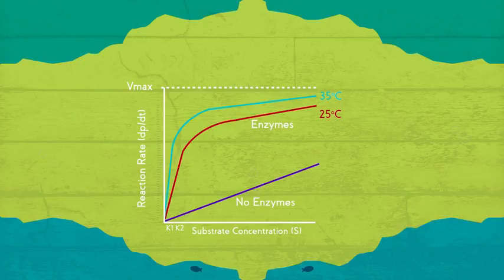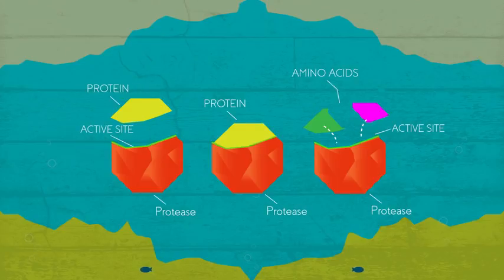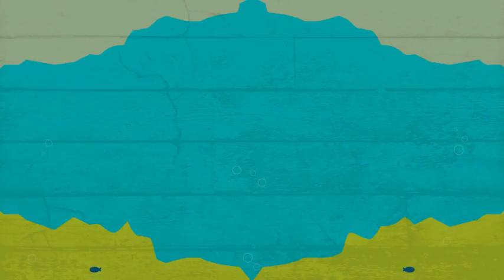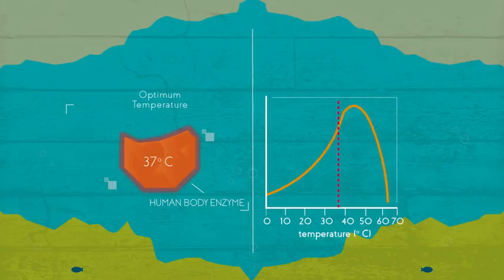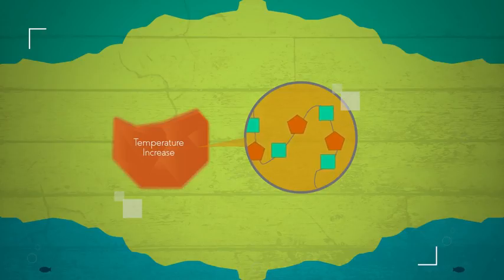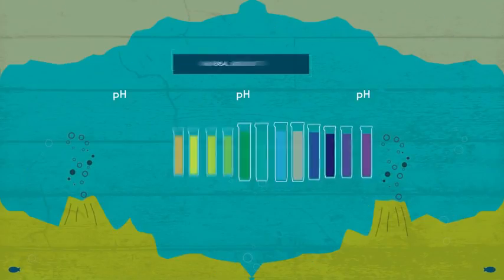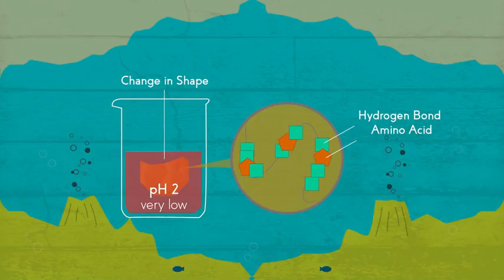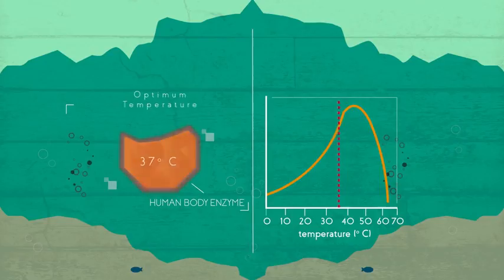U know DENATURAION OF ENZYMES🙎 .......Tigersudeep😎😎